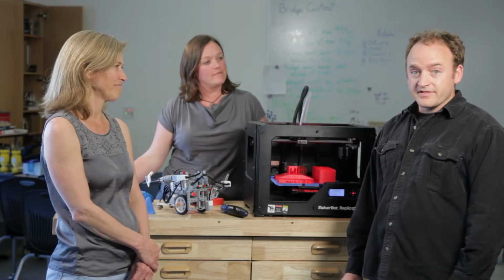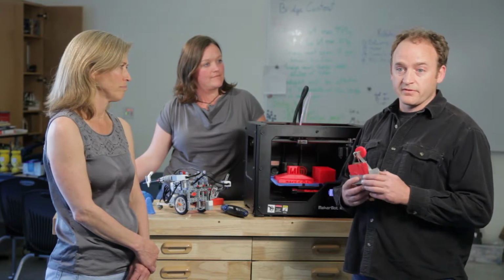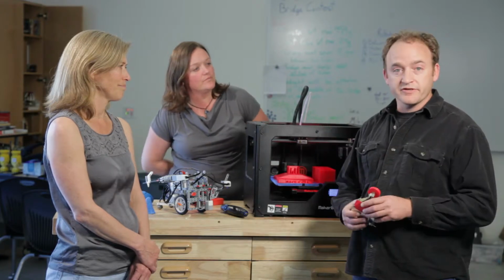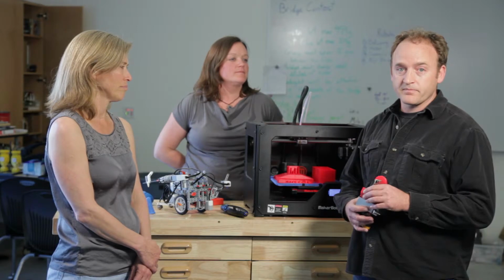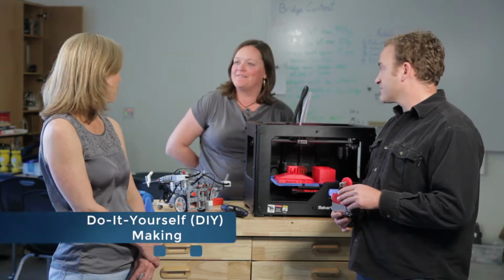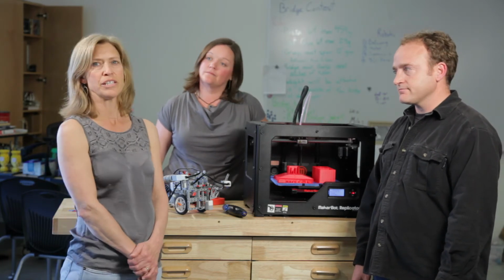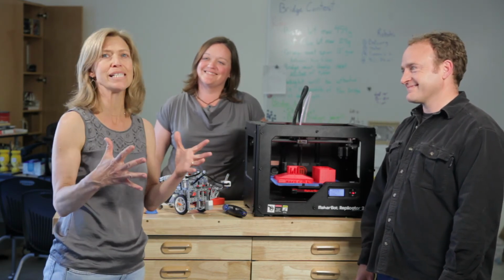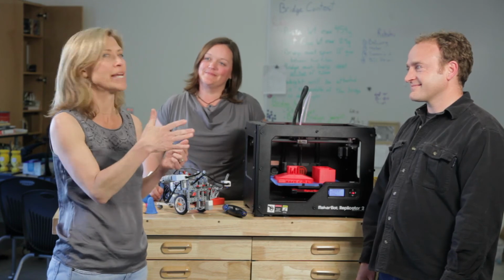Introduction to Making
White Hill Middle School teachers, Nate MacDonald, Julia Marrero, and Kaki McLachlan, share their understanding of Making and how Making supports student learning at their school.